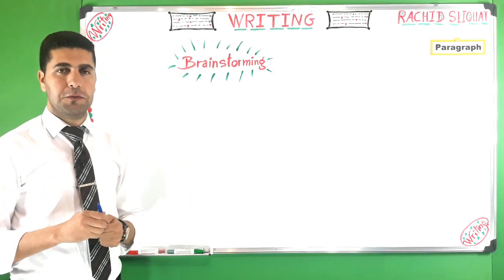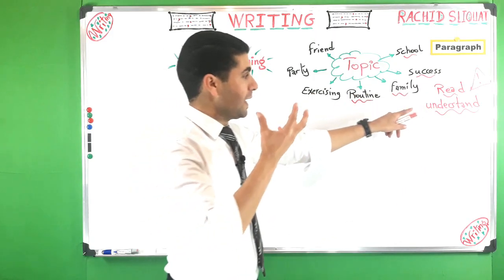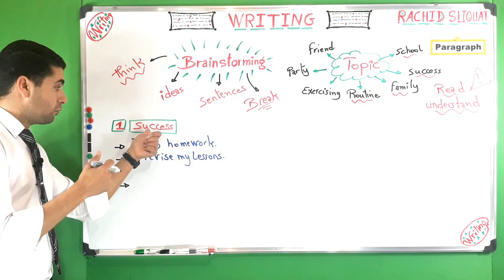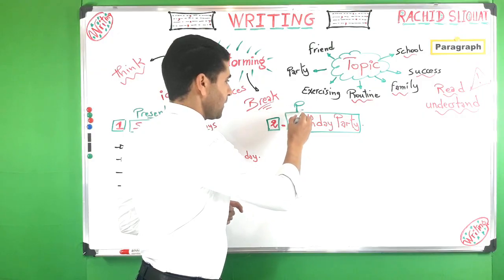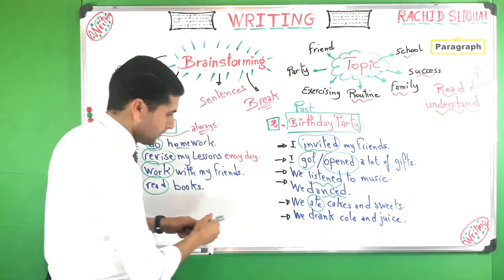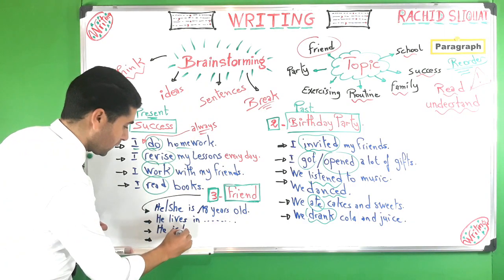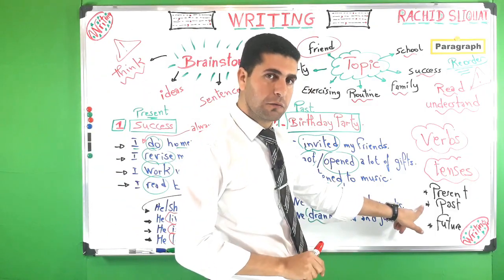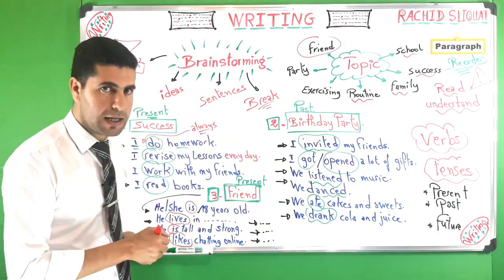Brainstorming | Step 1 in writing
Hello,

👉 This video is about the first step of WRITING which is BRAINSTORMING.

👉 Brainstorming is writing sentences /ideas related to the TOPIC.